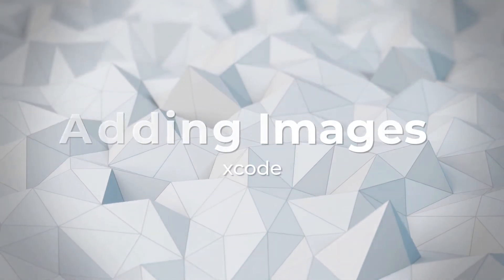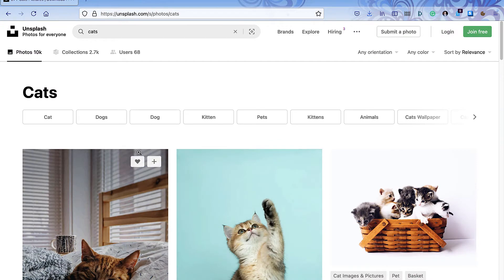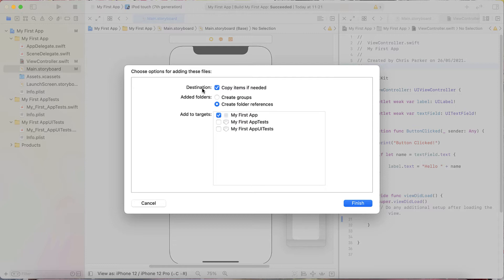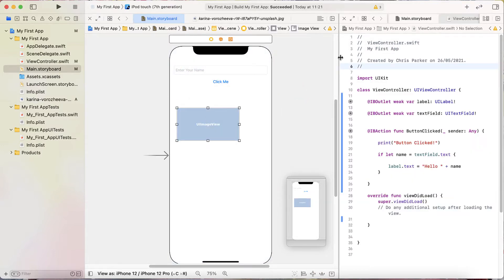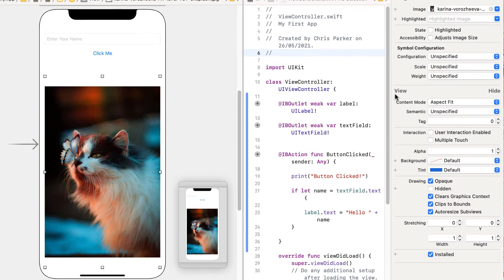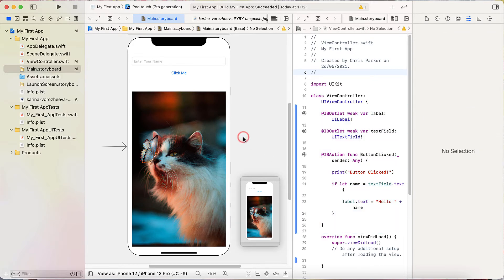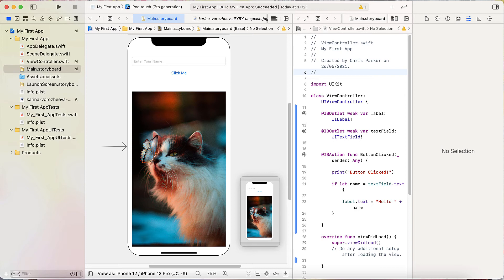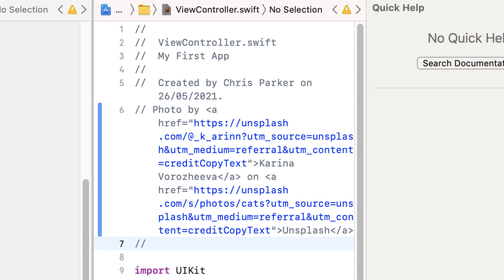How to Add Images in XCode 12 | Swift 5.3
Images make your app come to life, this lesson teaches you to import and add images to your XCode 12 Swift app in a few clicks.